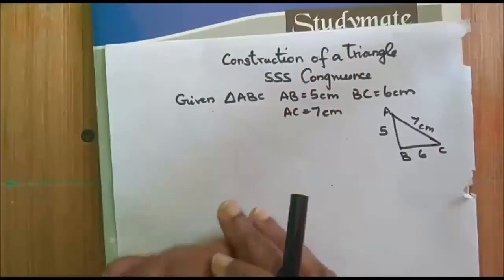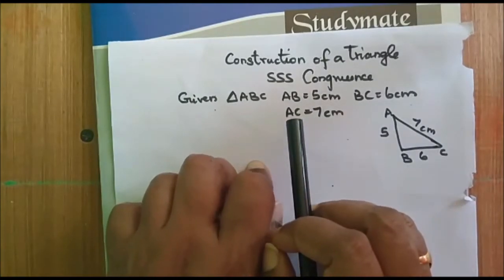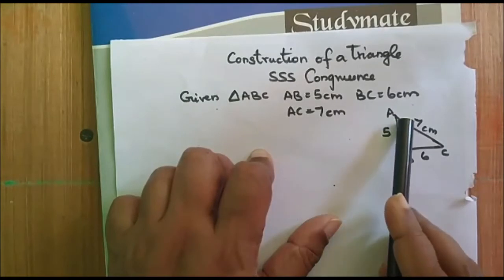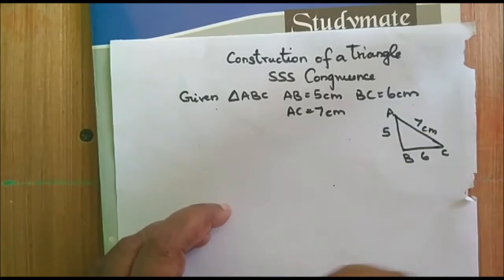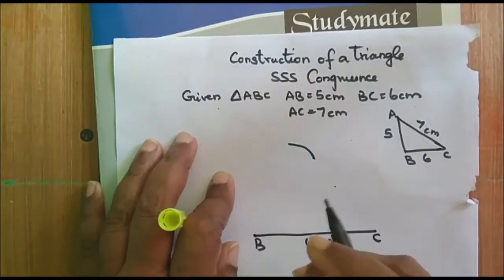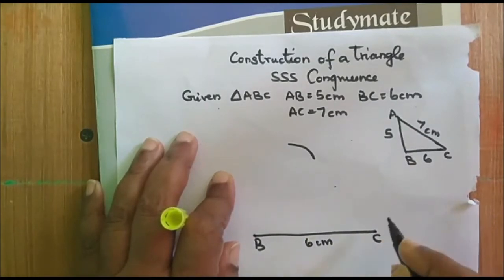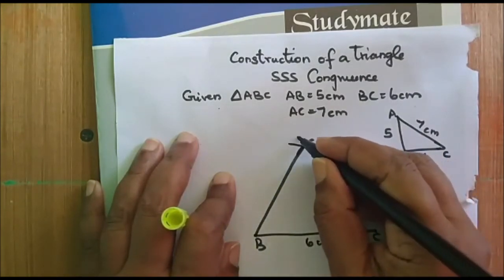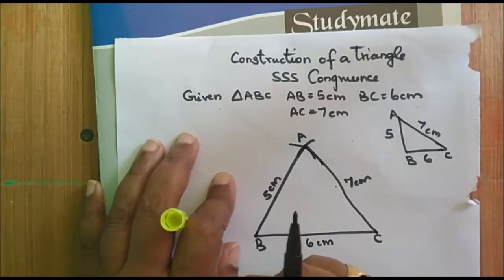Mathematics | Class 7 | Chapter 10 | Practical Geometry (Part 2) by Jugnu NGO (Shiksha Prabha)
This chapter happens to be one of the most interesting and fun to learn a chapter of mathematics. In this chapter, we will learn how to make use of geometrical instruments such as a scale, a divider and a compass to construct different geometrical figures. This chapter will also teach you how to make use of compass to construct a line at a particular angle with respect to another line, without the use of a protractor. We would go over the topics which involve the questions where certain sides and/or angles of a triangle are given, pertaining to a particular criterion of congruency, and then learn how to construct those triangles.